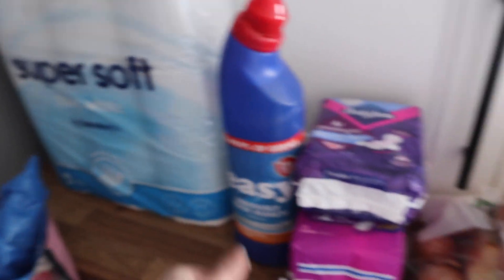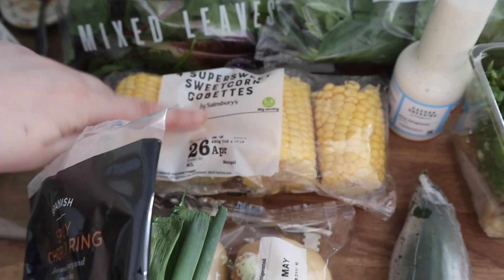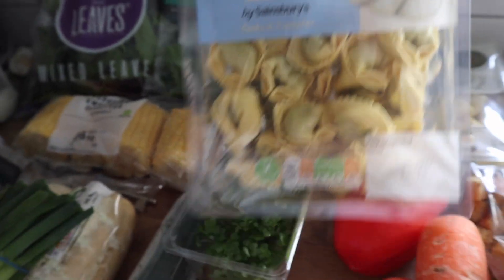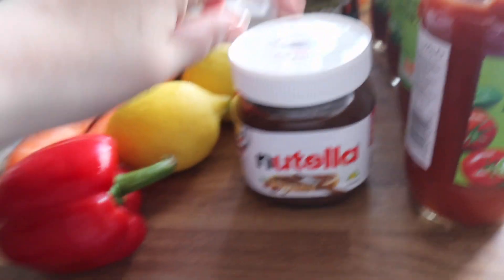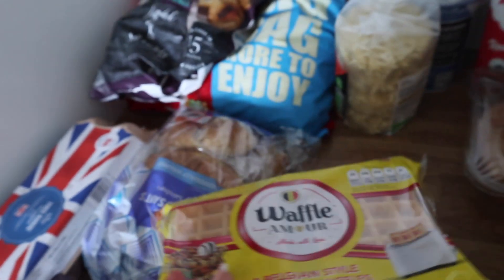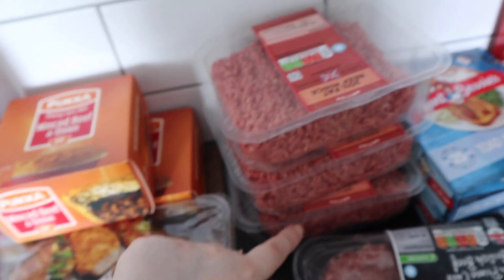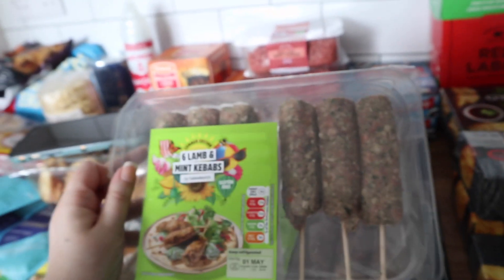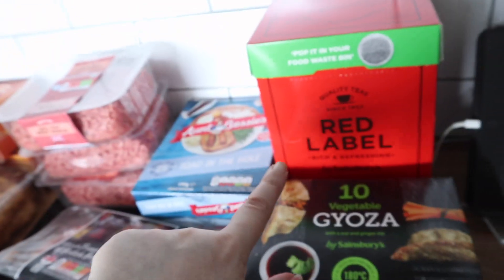SAINSBURYS FOOD HAUL May 2022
SAINSBURYS FOOD HAUL 1, YES THE FOOD HAULS ARE BACK, AND HEAR TO STAY FOR THE SEASON, YES THIS MONTH IM  going fresh

LINKS.